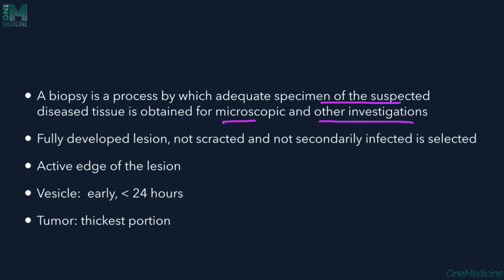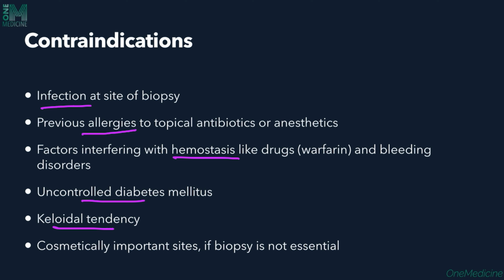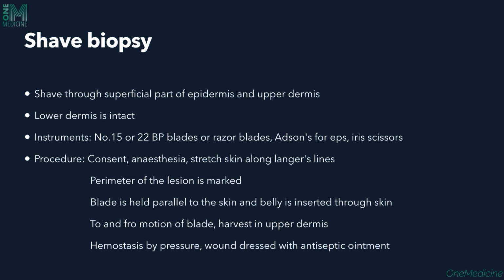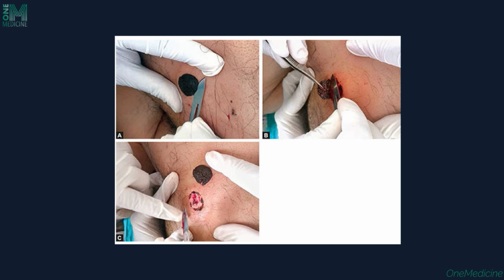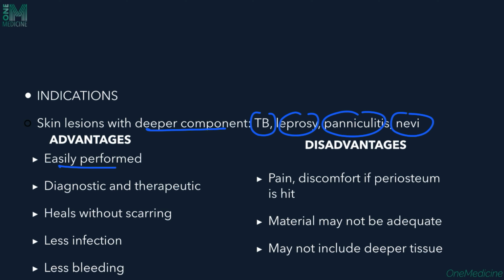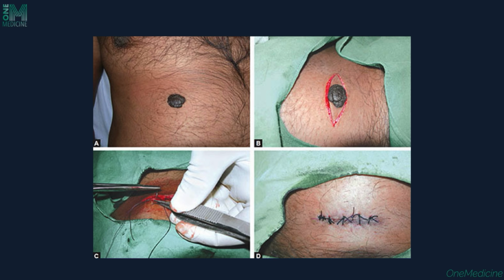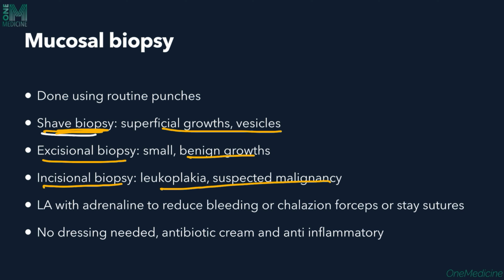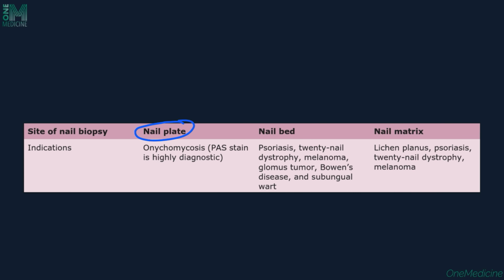Skin Biopsy | Dermatology | OneMedicine